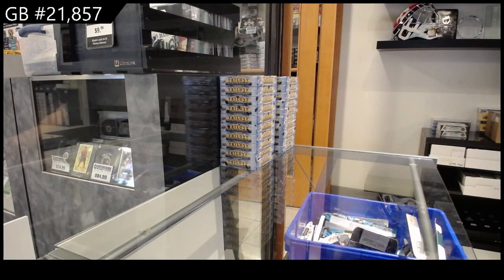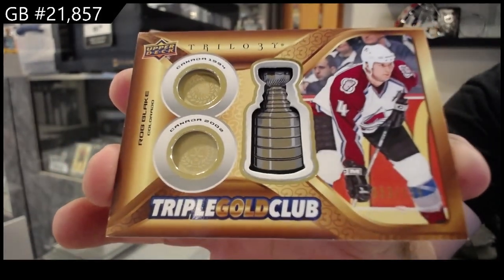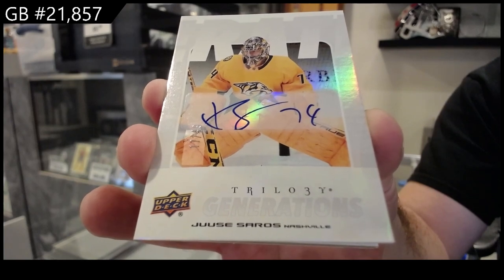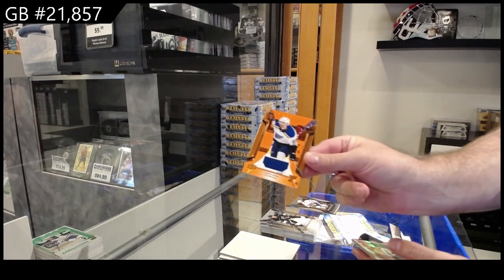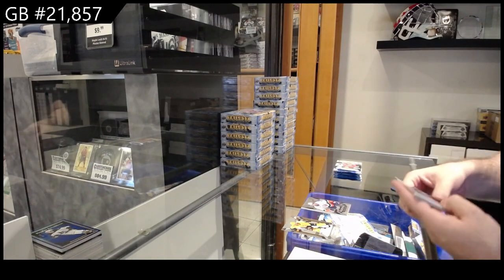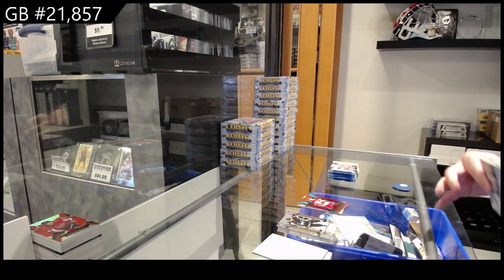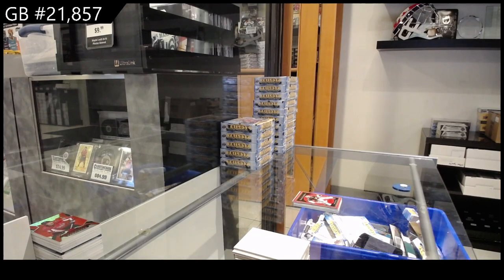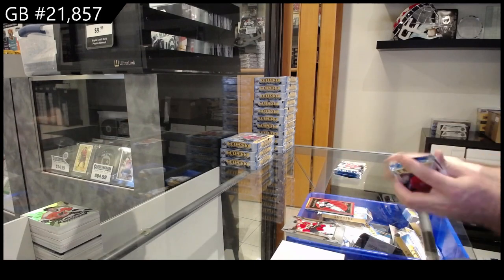NEW! 2023-24 Upper Deck Trilogy Hockey 10 Box Break - CNC GB #21,857